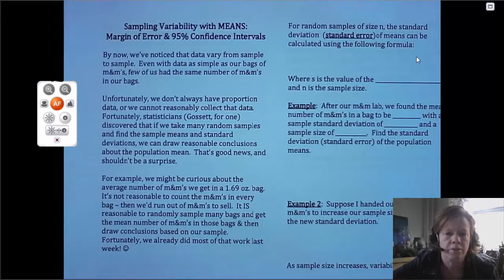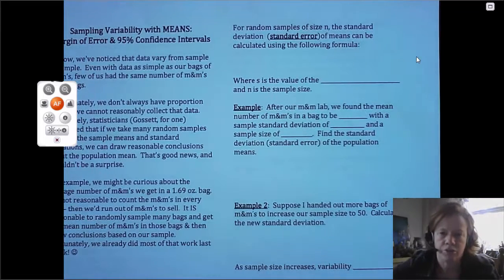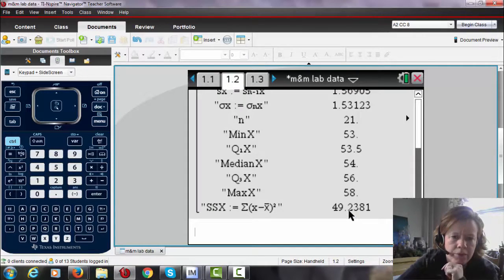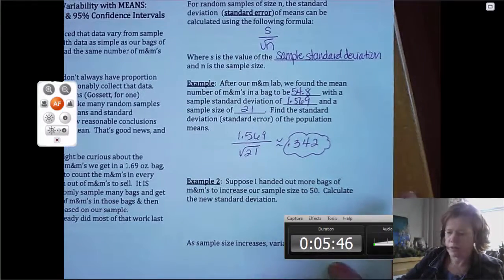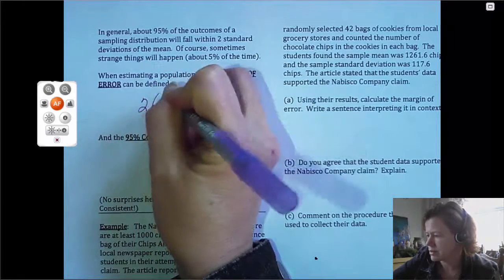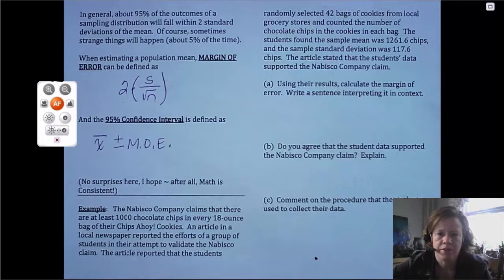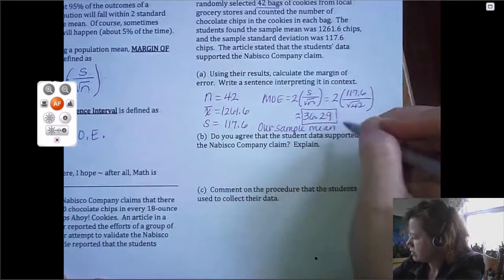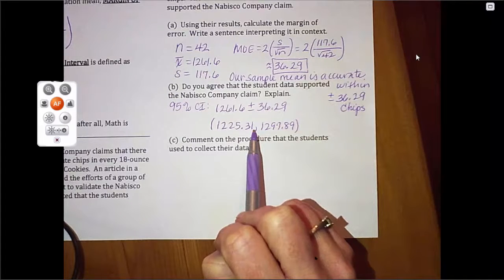Day 5 - Sampling Variability w Means